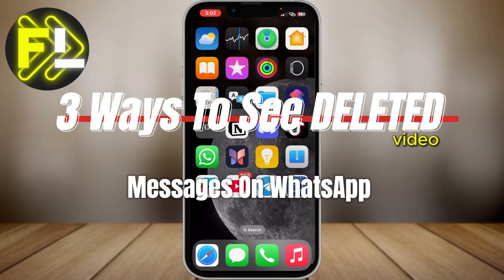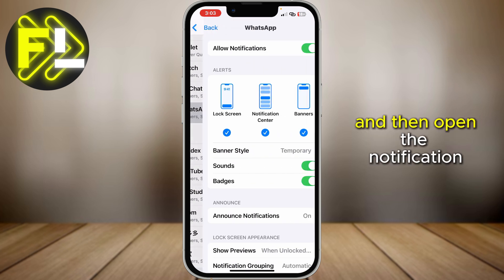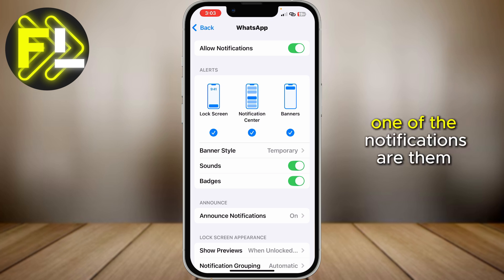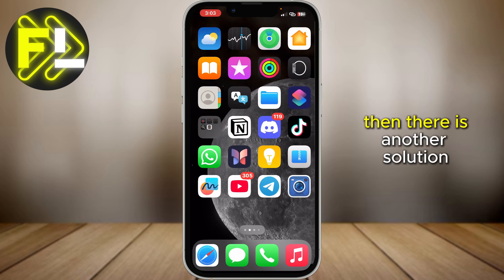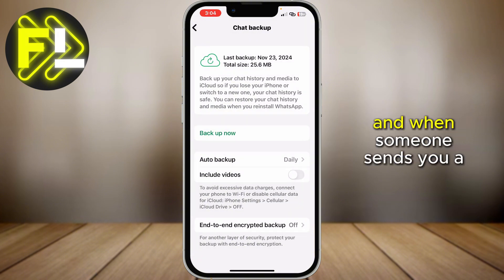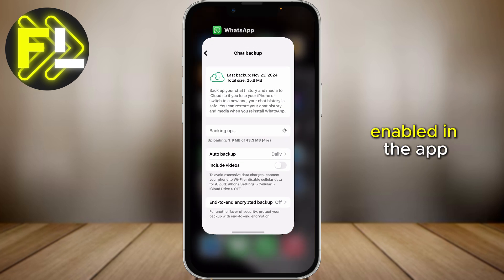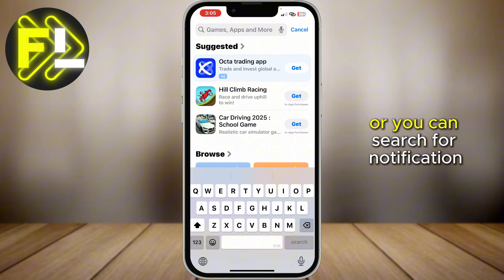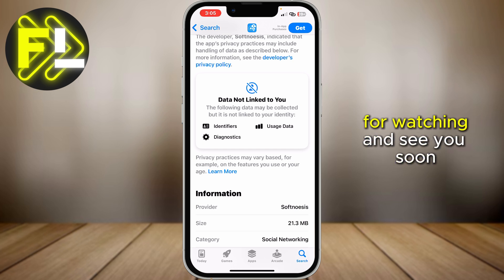3 Easy Ways to See Deleted Messages on WhatsApp (iPhone & Android)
3 Easy Ways to See Deleted Messages on WhatsApp (iPhone & Android)

Want to see deleted WhatsApp messages? In this video, I’ll show you three proven methods to view deleted messages on WhatsApp, whether you're using an iPhone or Android device.

Highlights:
✔️ Use notification settings to recover deleted WhatsApp messages.
✔️ Enable auto backup to save messages before deletion.
✔️ Discover apps that keep your WhatsApp and notification history.

Follow my step-by-step guide to never miss a message again!